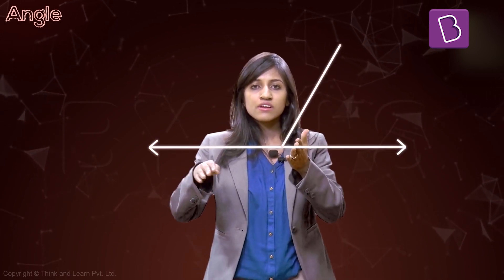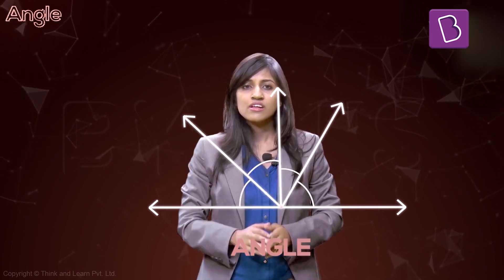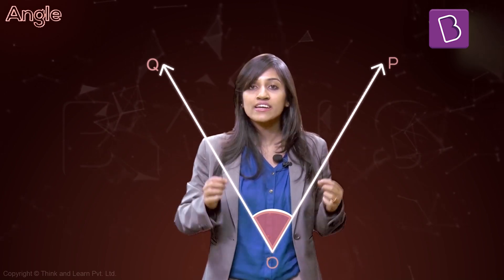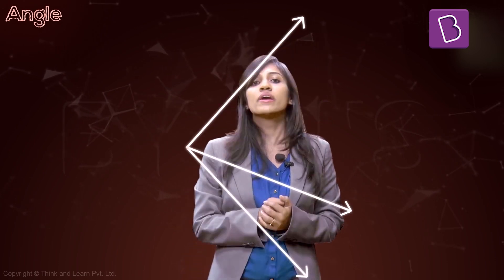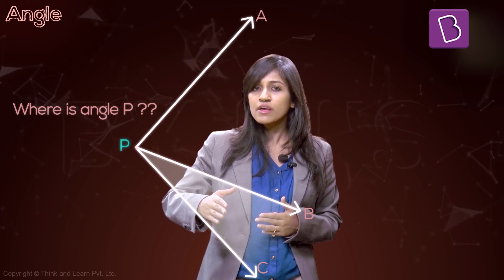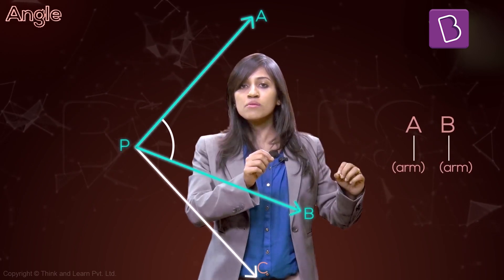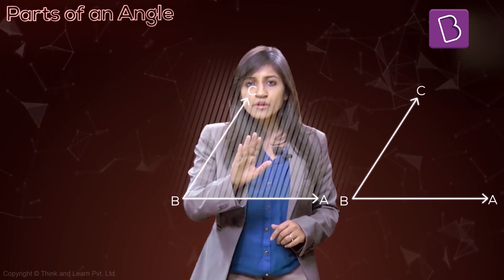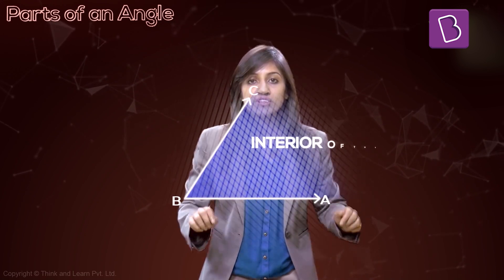Parts Of An Angle | Class 6 | Learn With BYJU'S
What happens when two lines intersect? When do we get an angle? Why is naming an angle important?